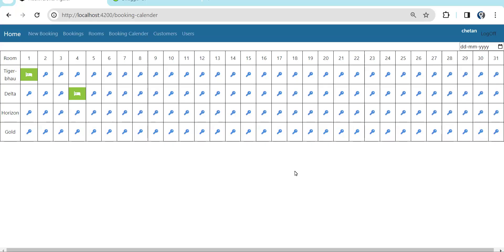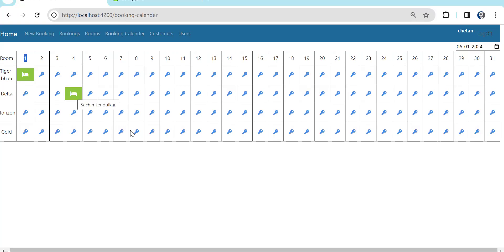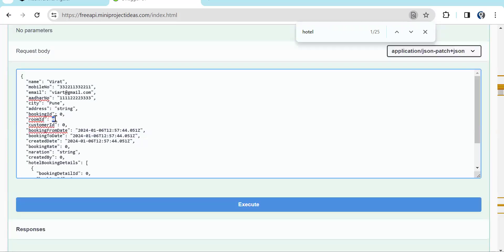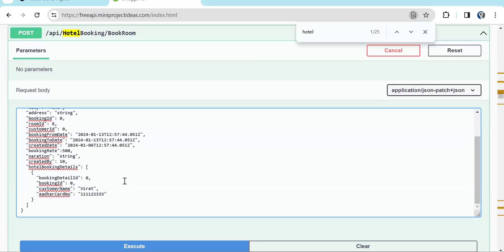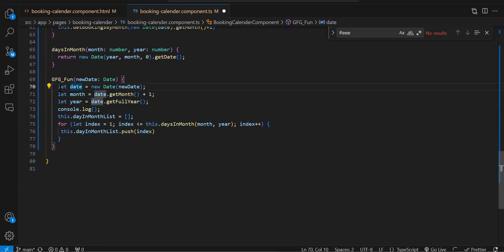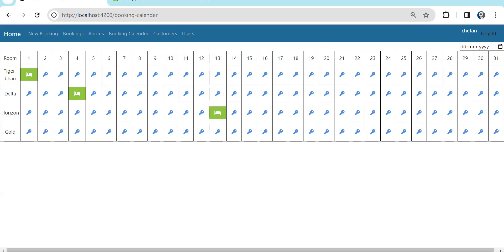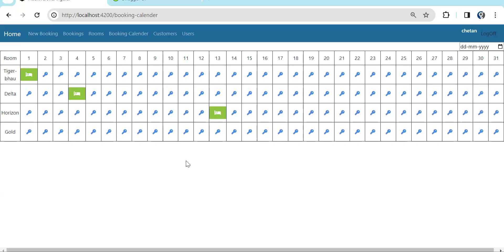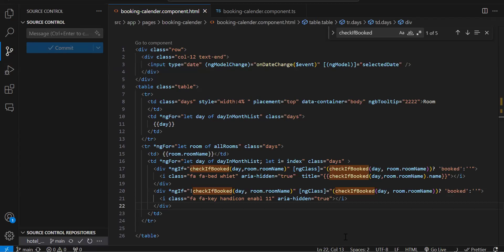Hotel Booking Application in Angular | Angular Projects | Angular 17 Project | Part - 3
In this Series we are going to complete Hotel Booking Application from scratch.
In this video I Have explained following Modules
1) Booking Calendar
2) Booked Room with Staying Customer

angular 18 tutorial with project | angular real time projects | angular project ideas | angular project for experienced | angular sample project step by step | angular project with source code | angular 18 Projects | Angular project | angular project from scratch